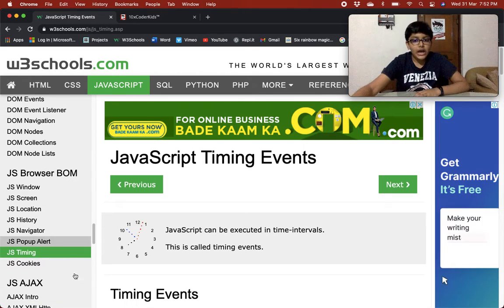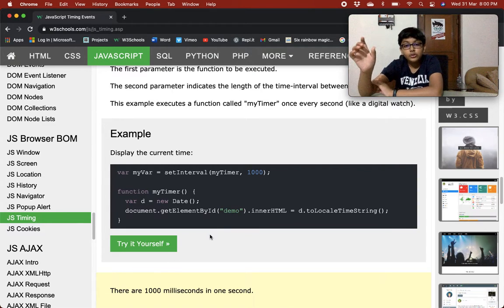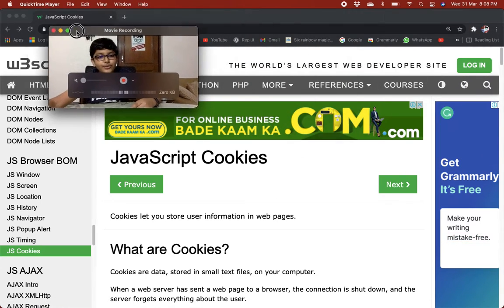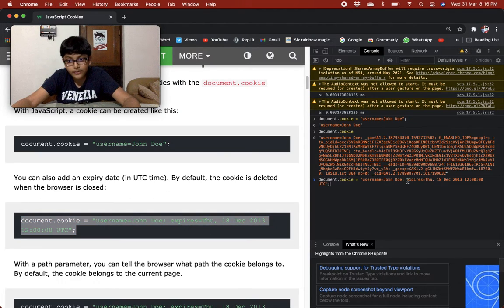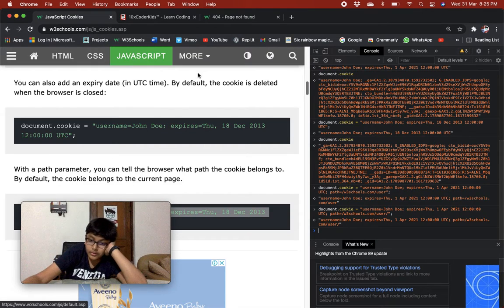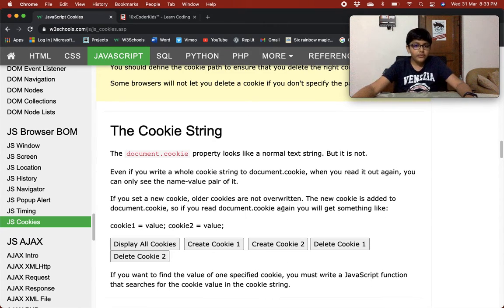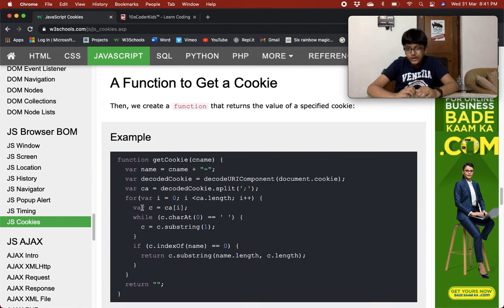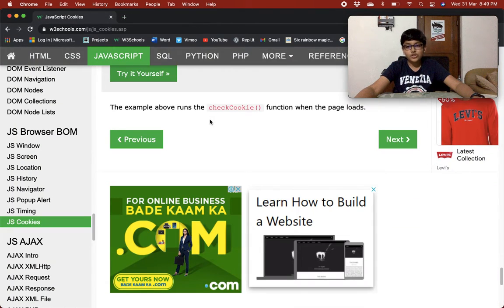JavaScript BOM (Part-2)